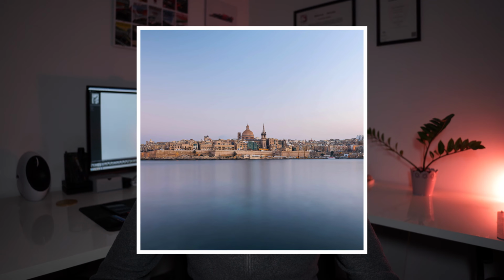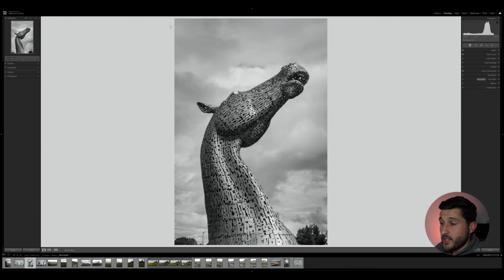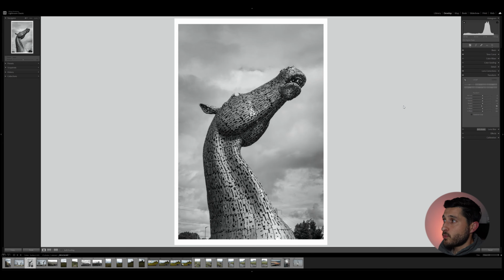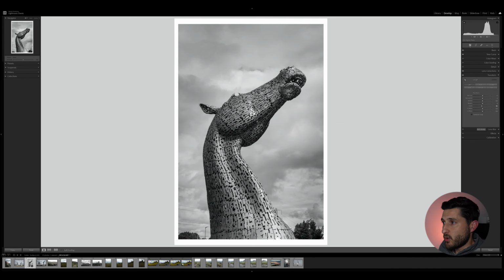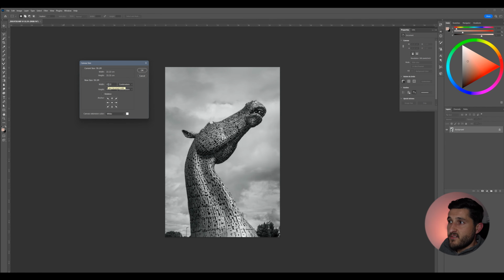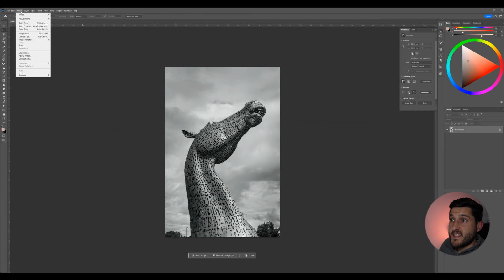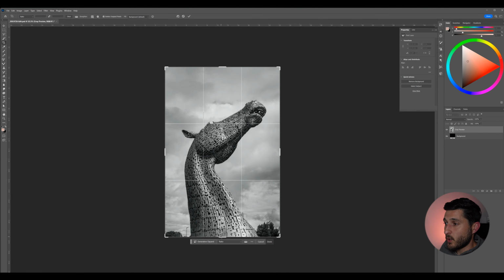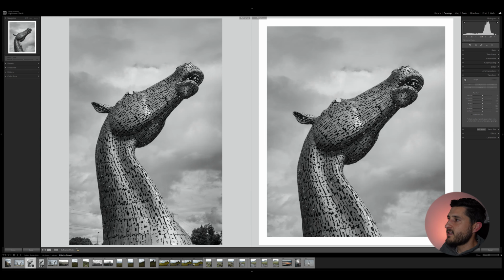Frame Your Photos Like a Pro: Borders in Lightroom Classic & Photoshop!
Want to give your photos a polished, finished look? This video unlocks the secrets to adding stunning borders in Lightroom Classic and Photoshop!

Learn how to:

Effortlessly create borders in Lightroom with a few clicks.
Fine-tune border size, color, and style in Photoshop for ultimate control.
Transform your photos from snapshots to framed masterpieces!
Perfect for beginners and pros alike! Click play and elevate your photos today!

My Gear

Timecodes
0:00 - Intro
0:38 - Borders in Lightroom Classic
1:56 - Lightroom Limitations
2:38 - Borders in Photoshop
4:58 - Before/After
5:12 - Outro